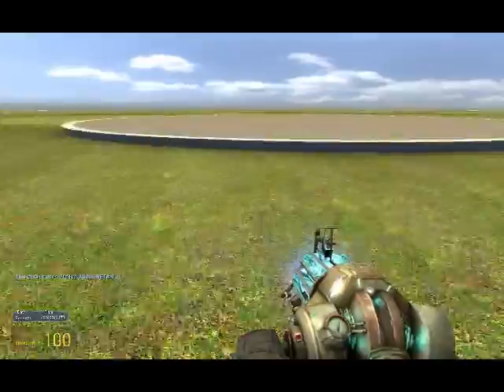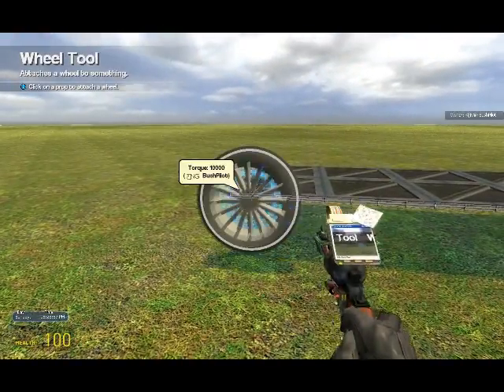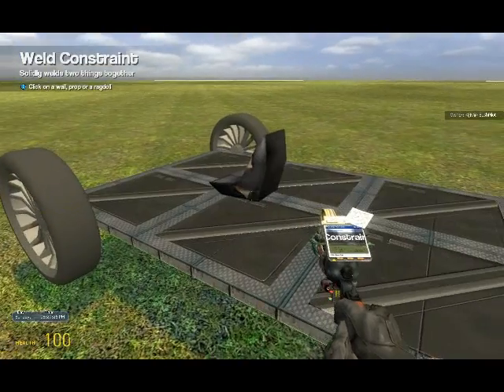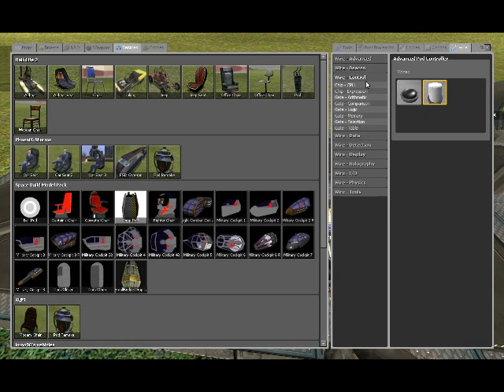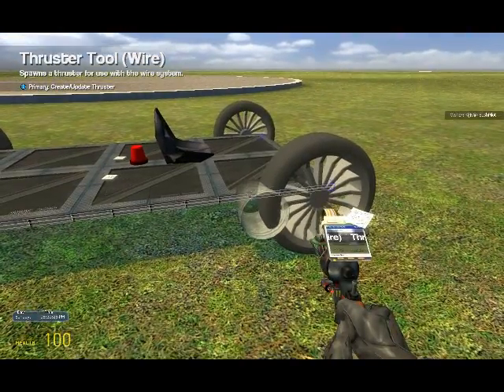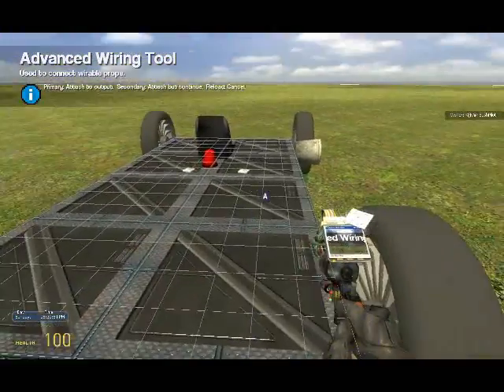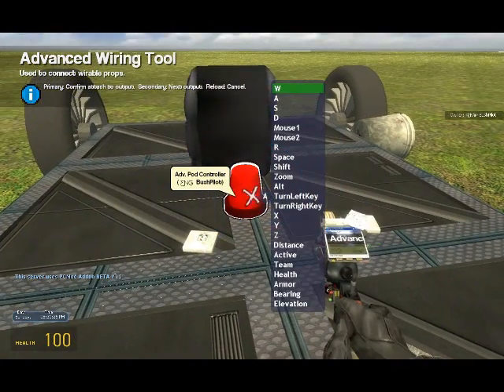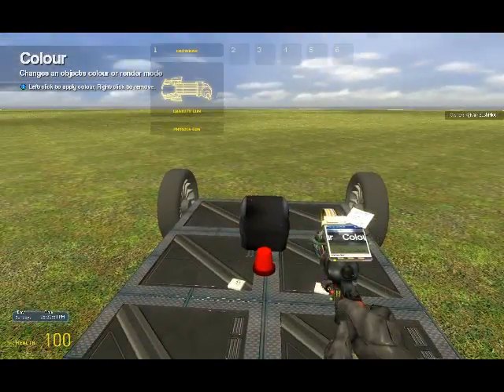Wiremod Tutorial - Adv Pod Controller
How to use the Adv Pod Controller to make a car.